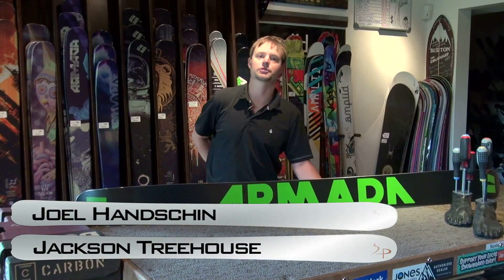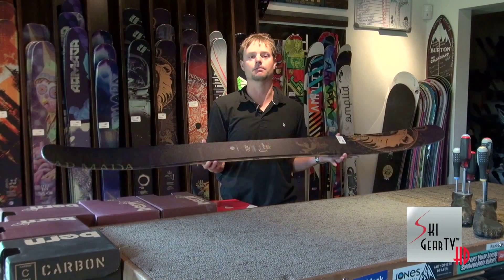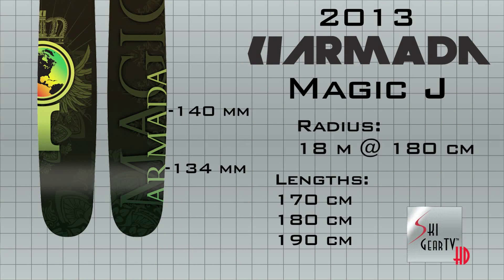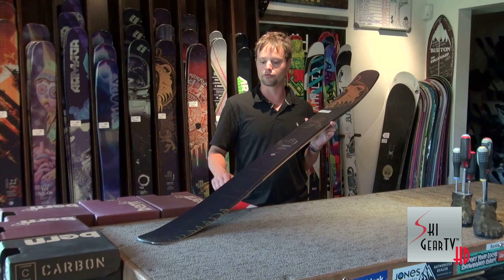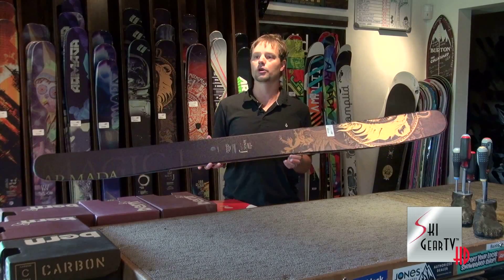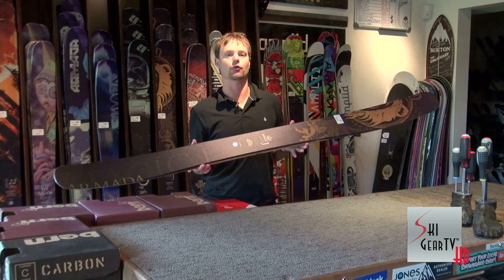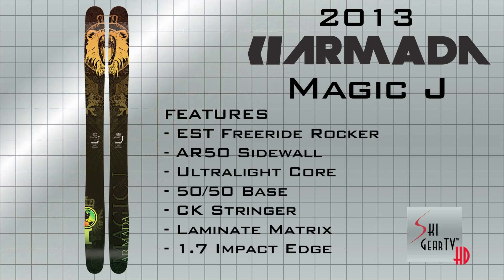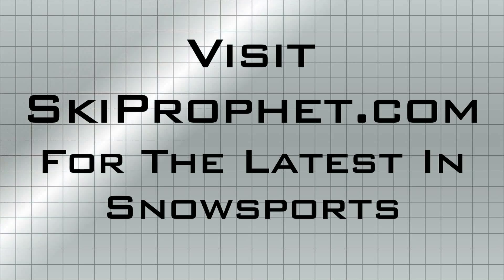2013 Armada Magic J Tanner Hall Signature Skis "обзор лыж"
Joel Handschin, Owner of the Jackson Treehouse at the base of the Jackson Hole Mountain Resort, Wyoming USA, presents the 2013 Armada Magic J Tanner Hall Signature skis on the Ski Prophet's YouTube Channel,

"As Tanner's skiing has evolved, so have his demands for a ski worthy of his name. New for 12/13 is the Magic J: a derivative of the JJ, but with Tanner's classic twist. The Magic J is a wider version of the JJ with less taper and the widest points moved slightly forward and aft. The result is a ski with a longer turning radius that is extremely stable at high speeds. Patented.

DIMENSIONS:

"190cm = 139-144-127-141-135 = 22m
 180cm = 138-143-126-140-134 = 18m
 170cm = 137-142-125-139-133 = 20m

EST FREERIDE ROCKER:
"The best of all worlds. Rockered tips and tails combined with positive camber underfoot to promote floatation in soft snow and provide remarkable edge control in the harder stuff.